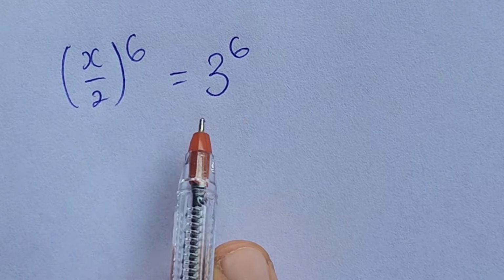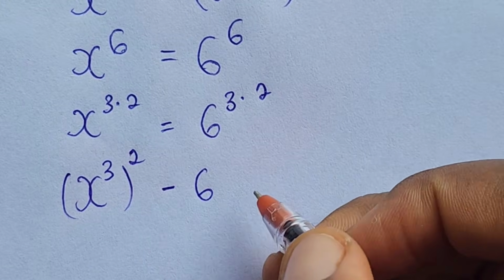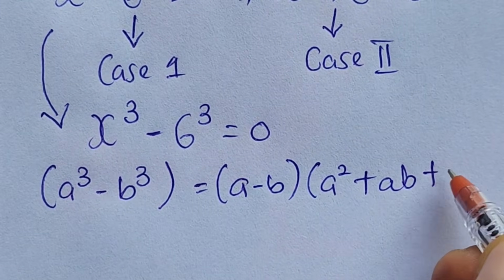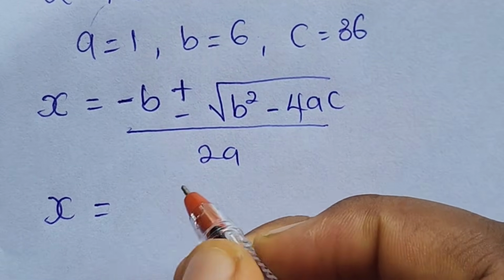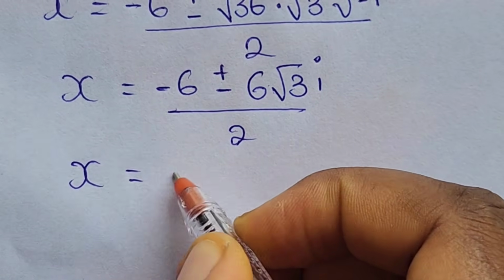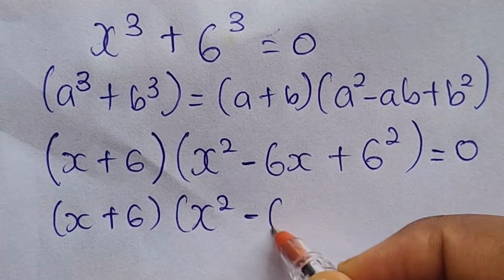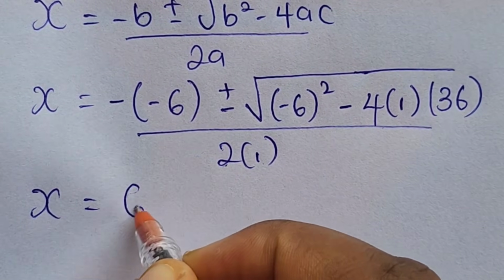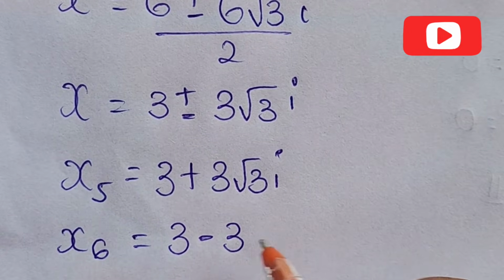Can You Solve This? (×/2)⁶=3⁶ 🤯 (Most Students Fail!)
Can you solve this challenging equation?
(×/2)⁶=3⁶

In this video, we explore this powerful problem using exponential equations, indices, and algebraic reasoning. Perfect for students preparing for WAEC, JAMB, and advanced math exams.

💡 Learn how to compare exponential growth vs power growth and apply smart techniques to solve difficult equations.

💬 Try it first and drop your answer in the comments!:

exponential equations, algebra, indices, powers,  math challenge, WAEC maths, JAMB maths, SSCE maths, math tricks, number theory, exponential growth, algebra problem solving, hard math problems, olympiad maths